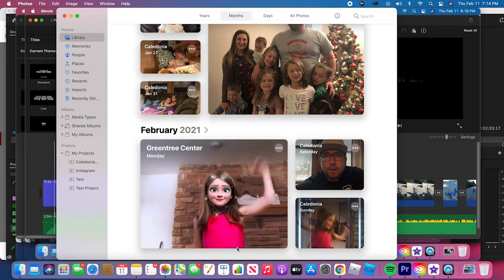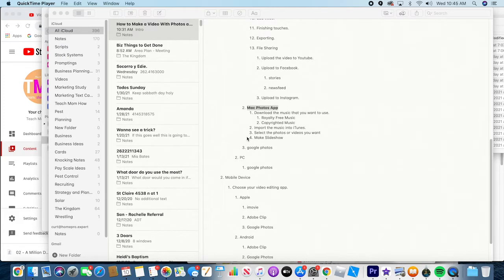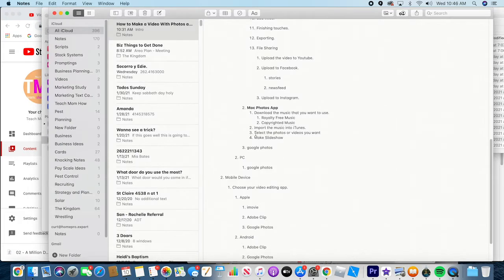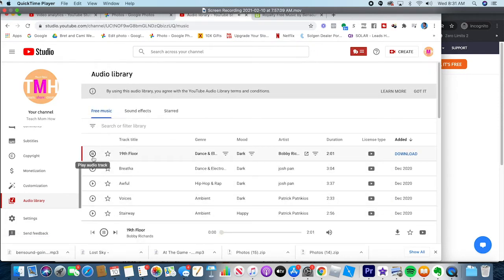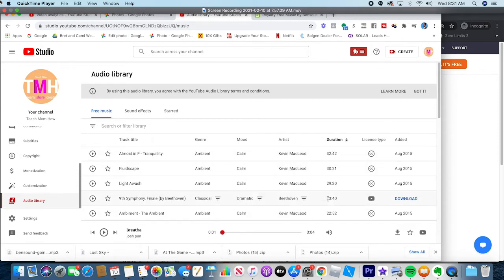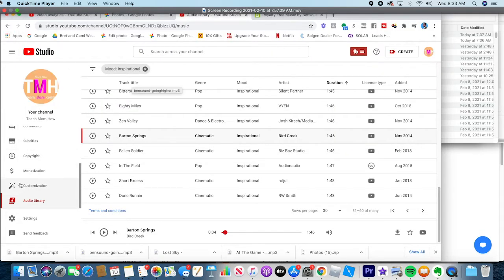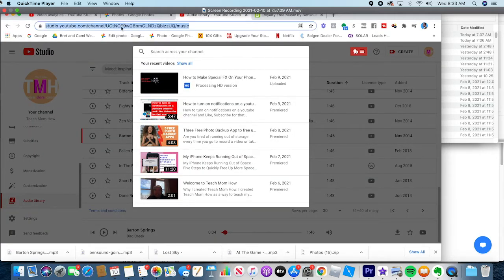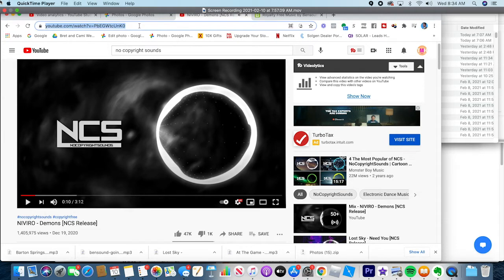How to Make a Slideshow With Photos App (Mac 2021 Version)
A simple to follow video tutorial by Teach Mom How.  Learn how to make a slideshow with the photos app.  this is done on the mac 2021 version of photos.

You can skip ahead or go back using the table of contents.

TABLE OF CONTENTS:

How to Make a Slide Show With the Photos App

0:00 Intro
0:17 Make a slideshow with the photos app on a computer.
1:54 Download Royalty Free Music
10:11 Download Copyrighted Music
16:07 Import Music Into iTunes (Music)
19:06 Add Photos to a video in the Photos App
26:59 Add Music to a slideshow in the Photos App
29:13 Export a Video in the Photos App
30:21 Upload a slideshow to Youtube
36:23 Upload a Video to Facebook